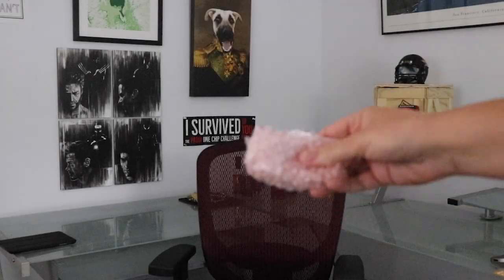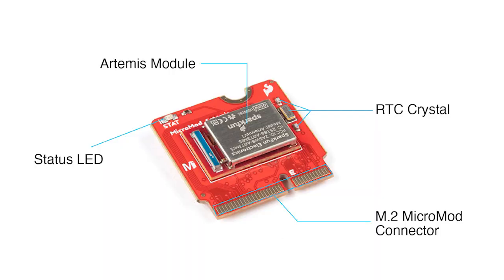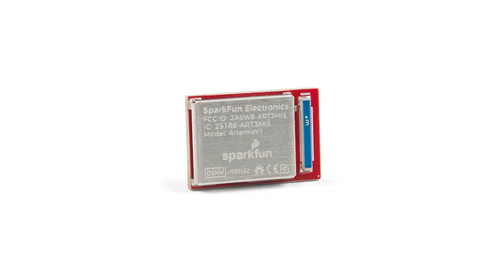Dev Kit Weekly: SparkFun MicroMod Artemis Processor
Enter the raffle (linked below) to win a free SparkFun MicroMod Artemis Processor!

Modern development boards are all about flexibility, whether that’s in the way of features, connector variety, or a broad range of use cases. The MicroMod Artemis Processor from SparkFun is just this type — it can be used in applications from machine learning to Bluetooth Low Energy applications and features I2C if you want to connect it to other Qwiic boards. But this tiny little board can also be easily connected to a larger MicroMod carrier board for even more features and functionality.

The MicroMod Artemis Processor is centered around SparkFun’s Artemis module, which runs on an Ambiq Apollo3. The Apollo3 is powered by an Arm® Cortex®-M4F with a Floating Point Unit (FPU) and turboSPOT®, which allows it to run at up to 96MHz while maintaining low power consumption to maximize the lifespan of battery-powered devices.

The MicroMod Artemis Processor features a megabyte of Flash memory and an additional 384 kilobytes of RAM. Even at full operation, the processor runs at under 5mW — just 6 microamps per megahertz when using TensorFlow.

The processor board also includes 48 interrupt-capable GPIO, 31 PWM channels, six I2C and SPI buses, PDM and I2S interfaces, a secure smart card interface, and a whole host of other features and peripherals.

If you’d like to learn a bit more about the MicroMod Artemis Processor, there’s tons of documentation available on the product page, including datasheets, pinout descriptions, Eagle files, and even a hardware repository on GitHub.

But, if you’re already sold and want to get your hands on one, they’re available for purchase from SparkFun for just $14.95. Of course, you can also enter this week’s raffle, linked above, for a chance to win this little one here for free. Good luck!